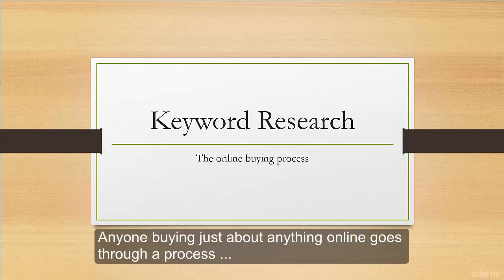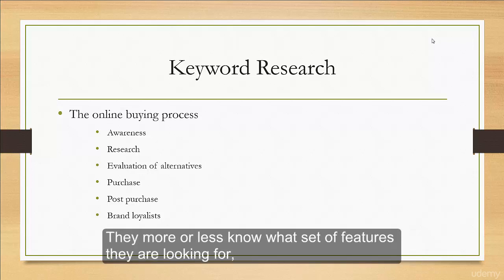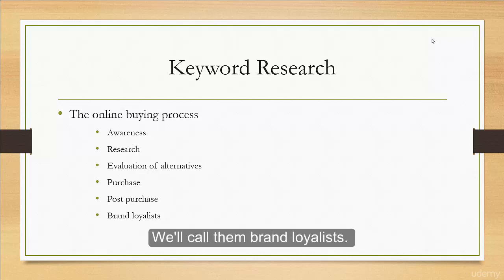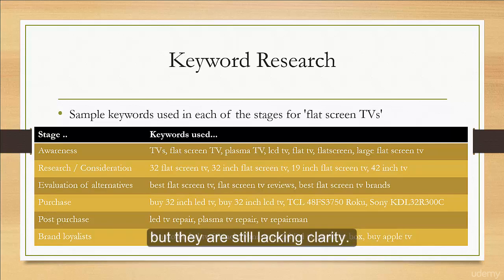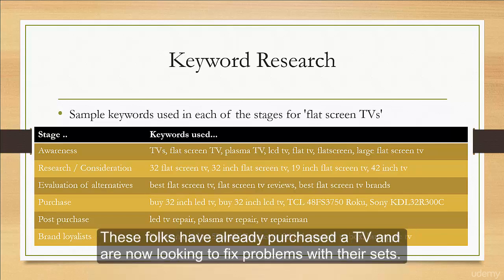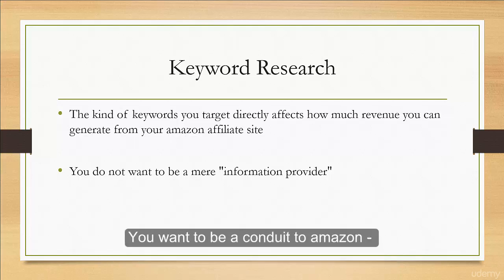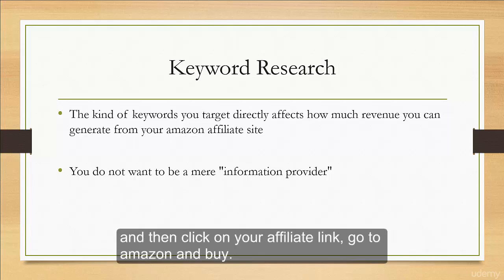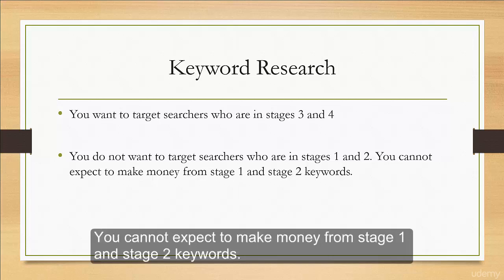Class 2 : keyword Rechearce for SEO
Hello, Hungry brain. This is the Introduction Class of Keyword Research. One By one come next to it